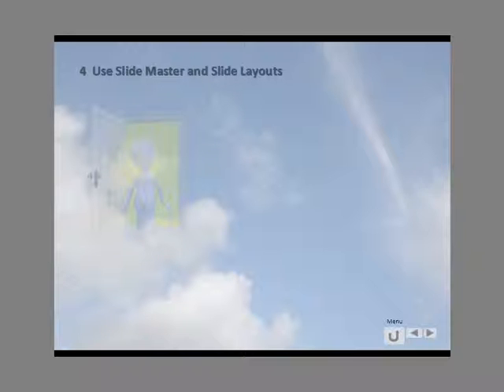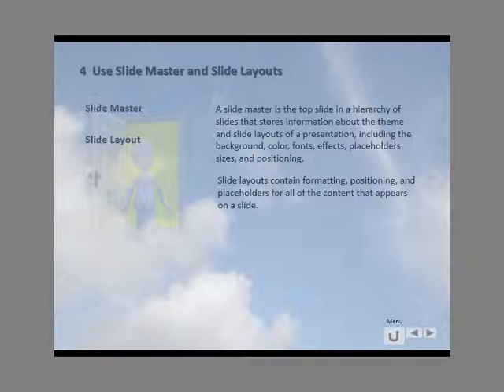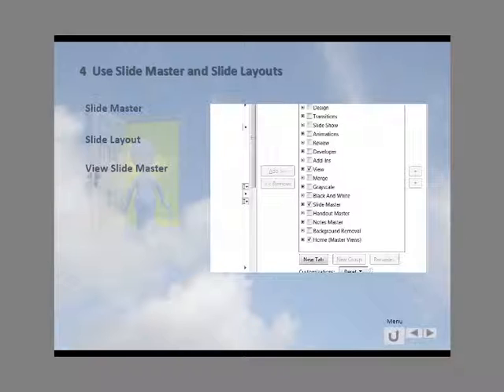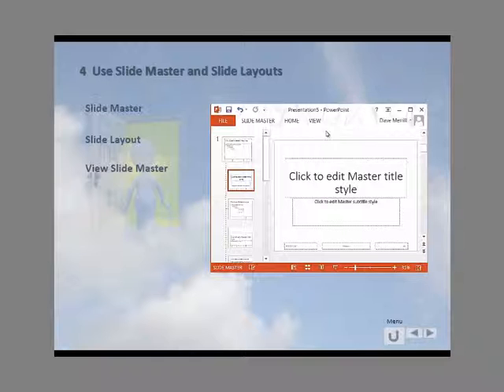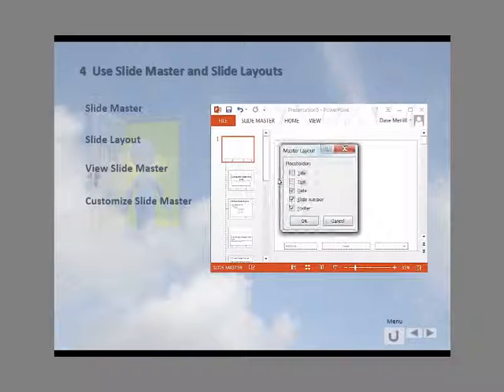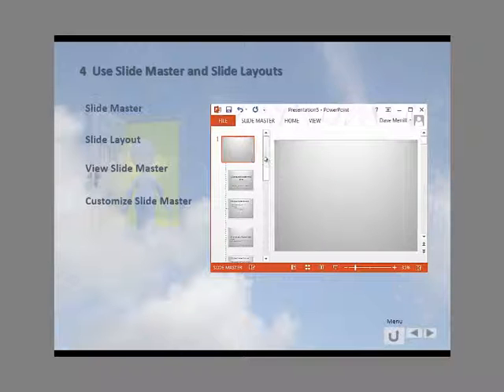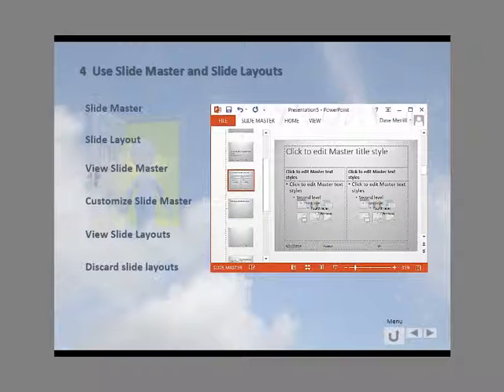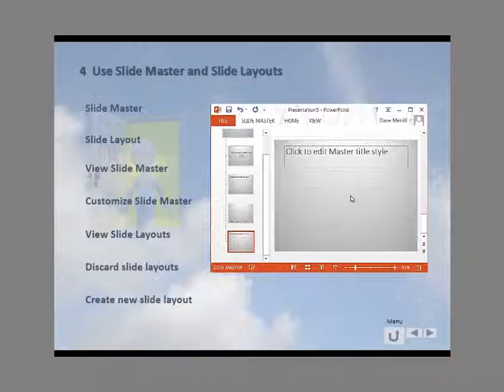Lesson 4 Slide Masters-- Basic PPT Operations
This video demonstrates how to use slide masters in PPT.